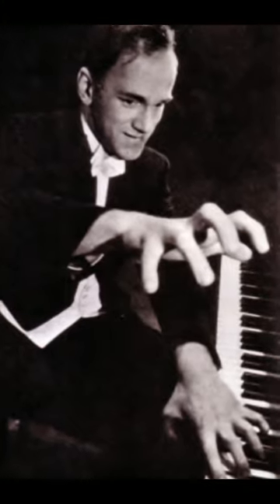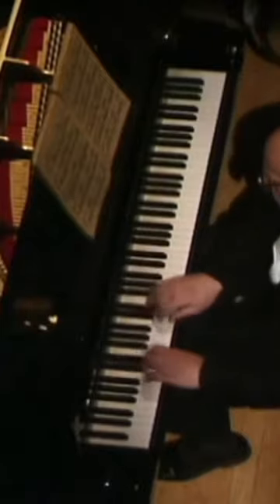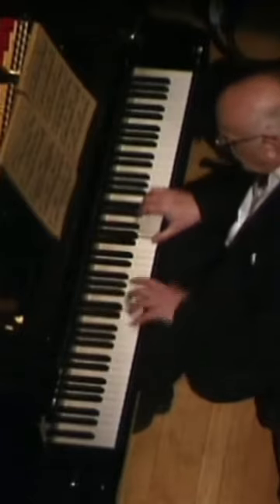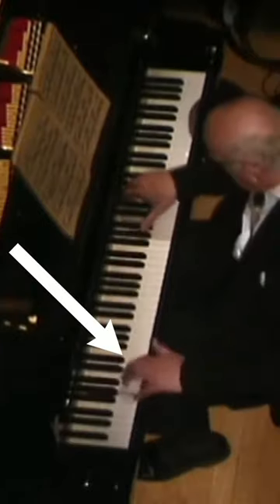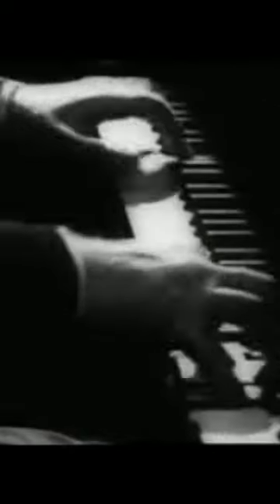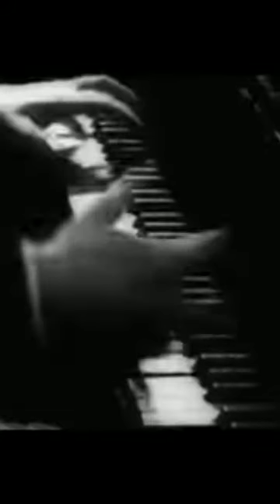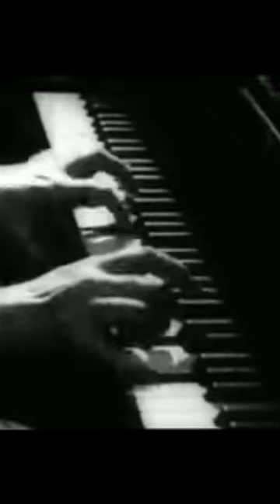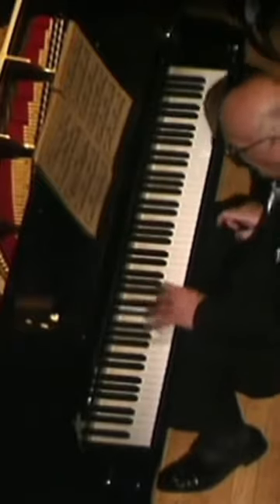Richter Didn't Just Have Big Hands: He Had Great Technique